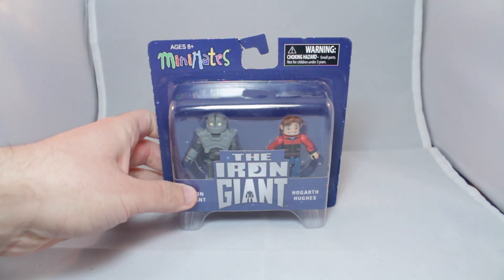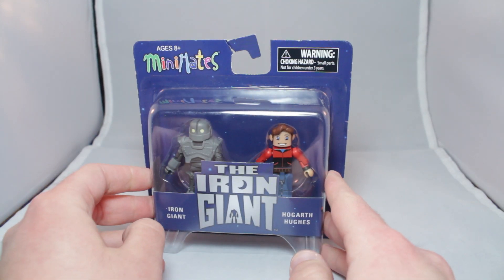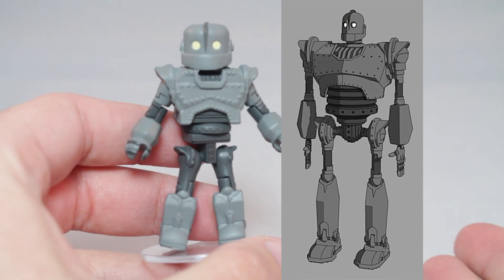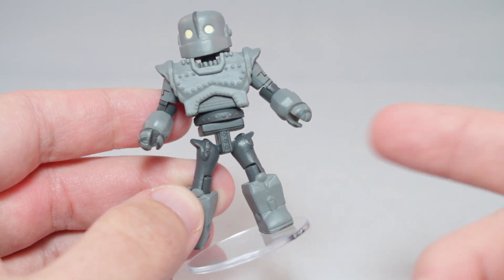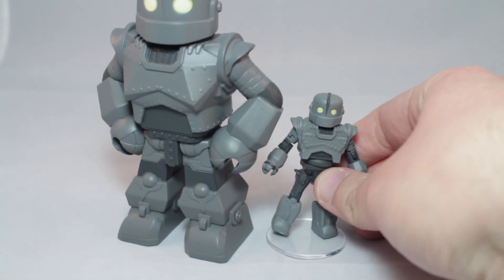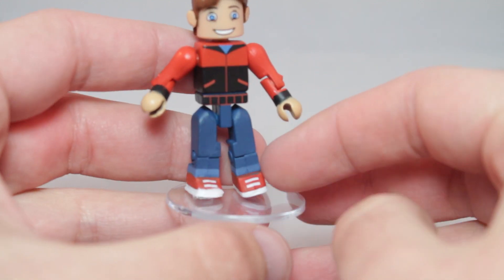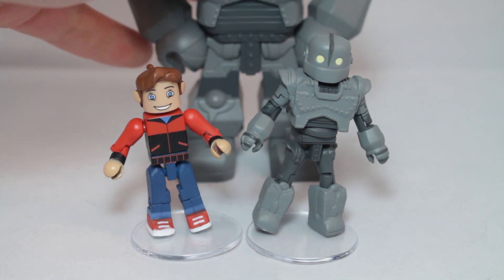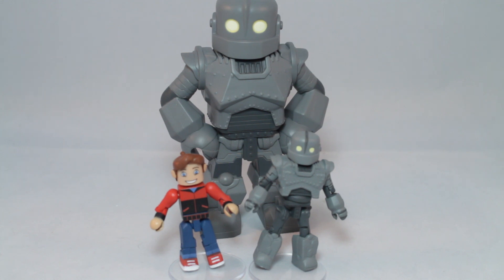Minimates The Iron Giant 2-Pack Review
"You are who you choose to be"
"Superman..."

Opening music: "Simple and Clean (Ray of Hope Remix) - Kingdom Hearts. 0.2 OST
Ending music: "Wake Up, Get Up, Get Out There" - Persona 5 OST